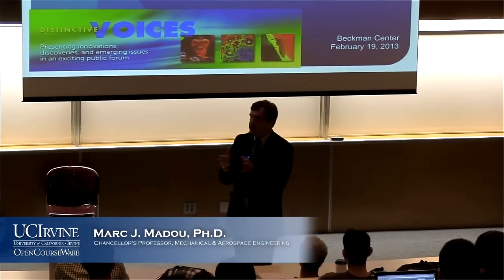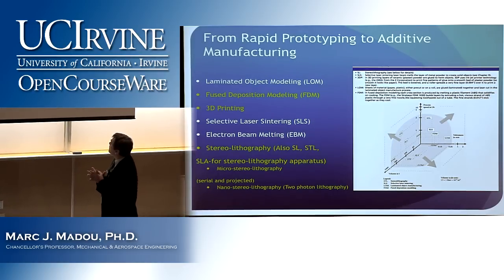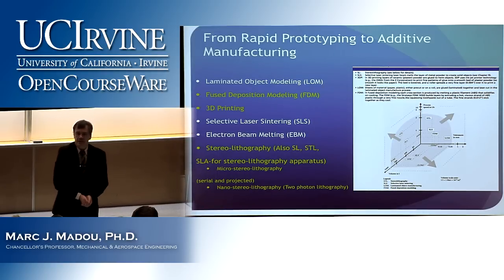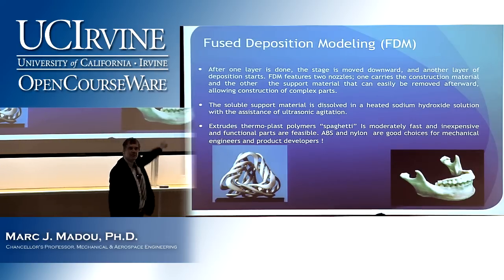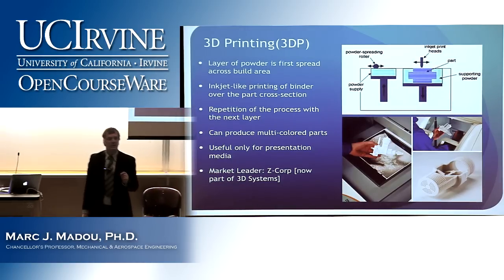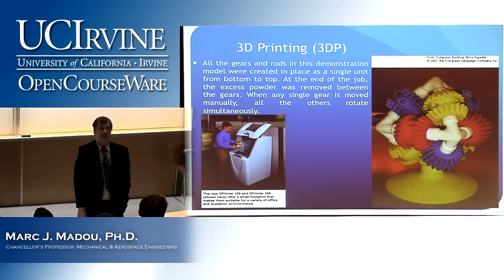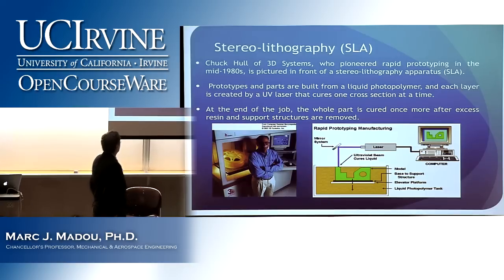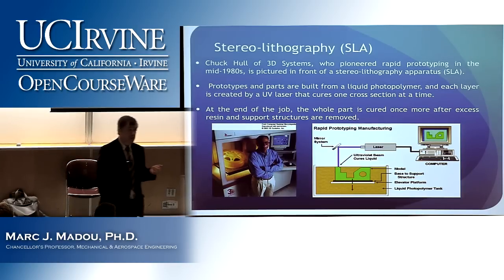Engineering 165/265: Advanced Manufacturing Choices. Lecture 4. Future Manufacturing in the U.S.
Marc J. Madou, Ph.D.

Future Manufacturing in the U.S.

For more information and to access the complete course, please